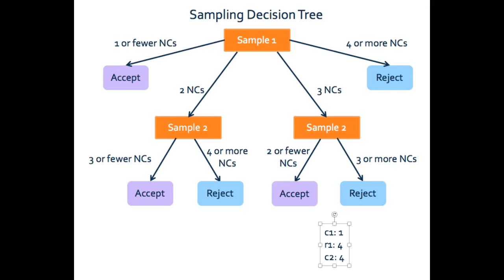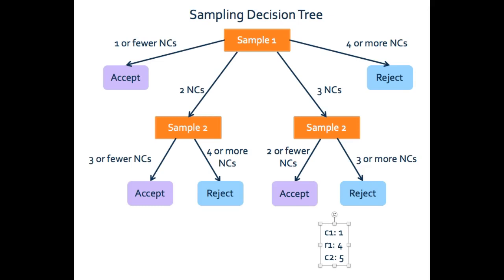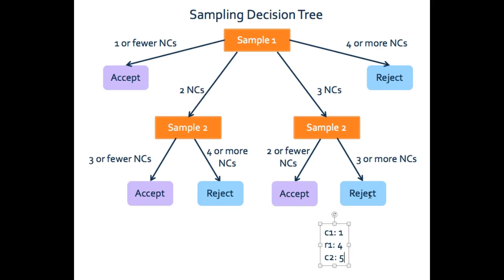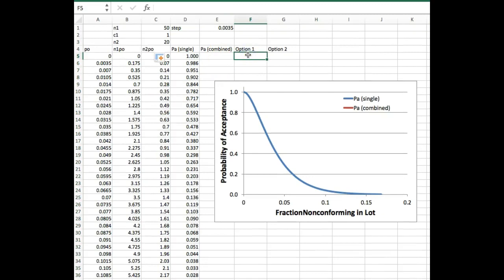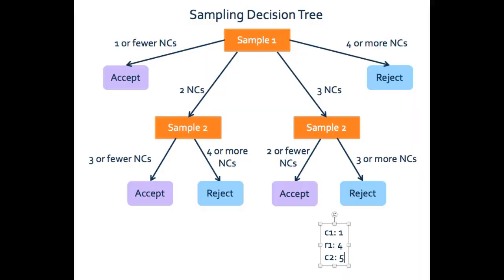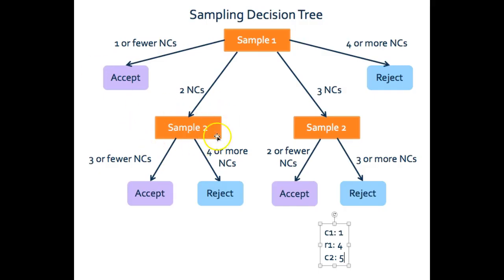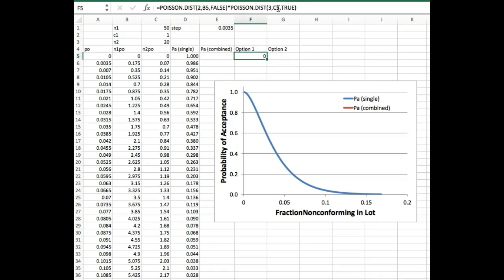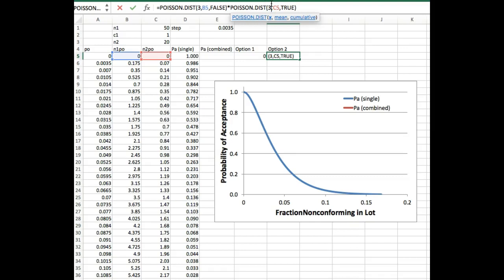QM 2018 Week 6: Making Double Acceptance Sampling OC Curves in Excel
This is the sixth (part 2) in a weekly series of short videos about various quality management topics. This video is on how to make double acceptance OC curves in Excel.